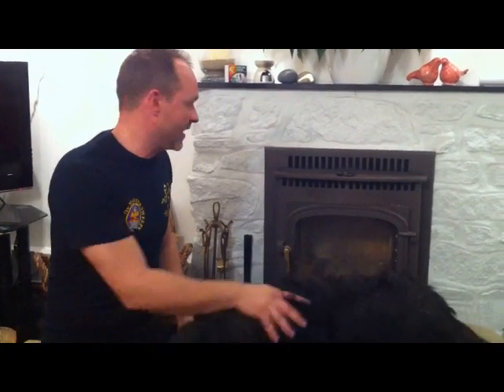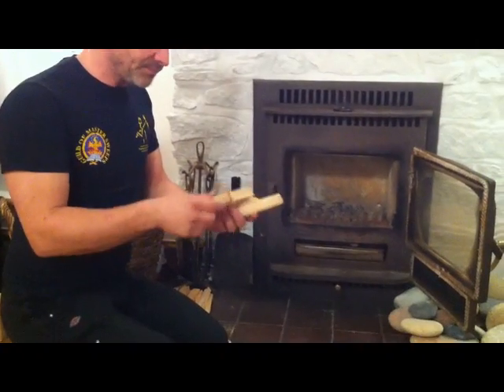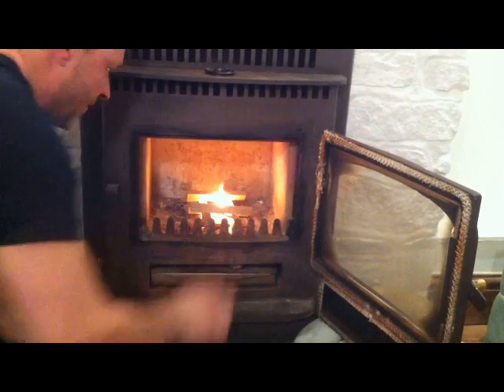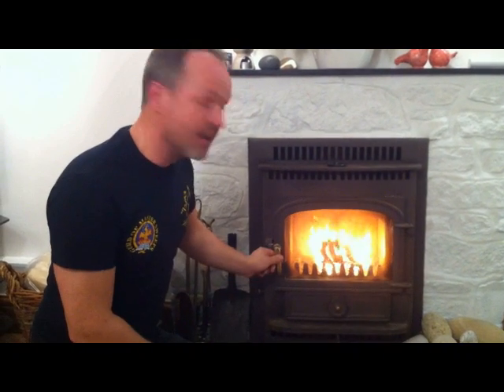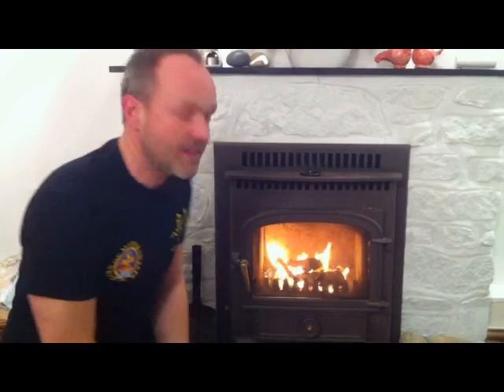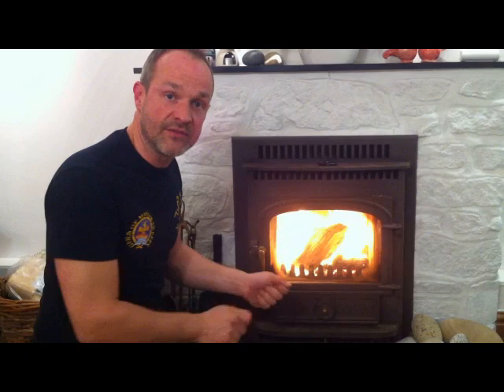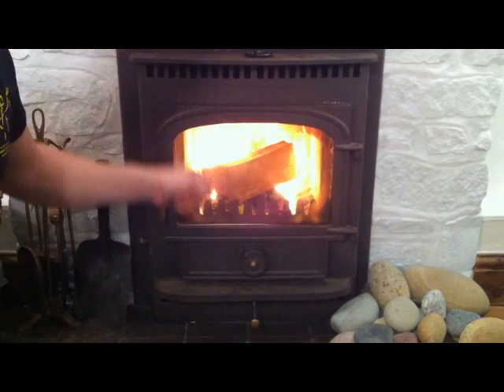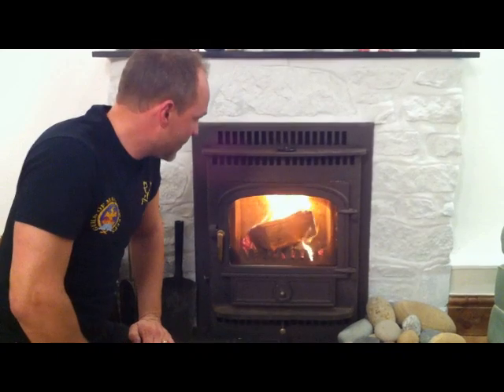How to Light a Log Fire Made Easy - SweepTV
TheMasterSweep.co.uk - Iain Stevens explains how to light a log fire easily and correctly, without newspaper!